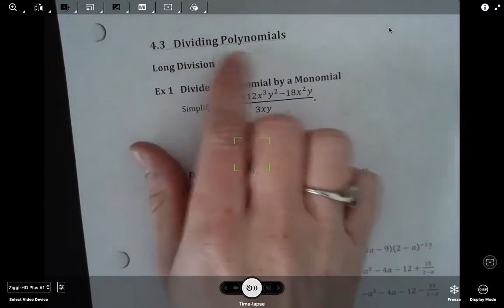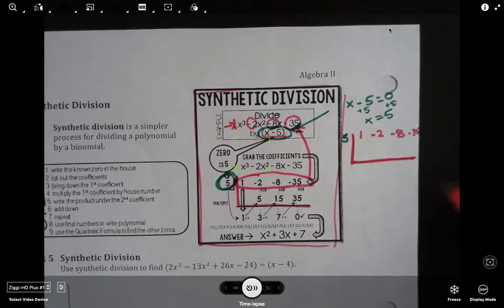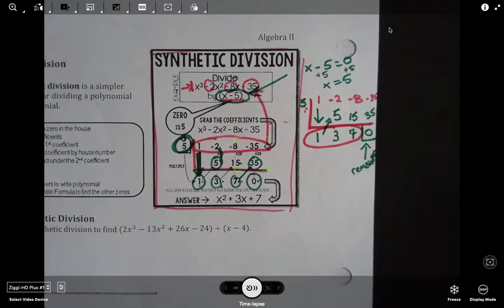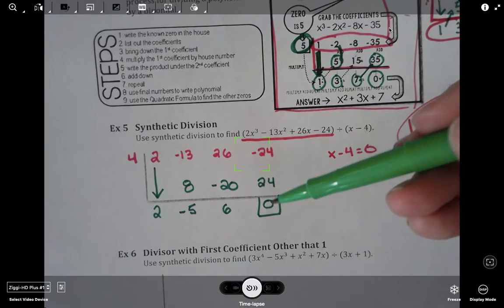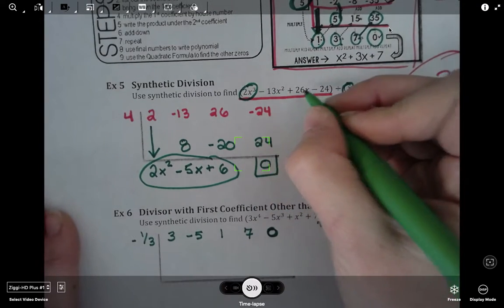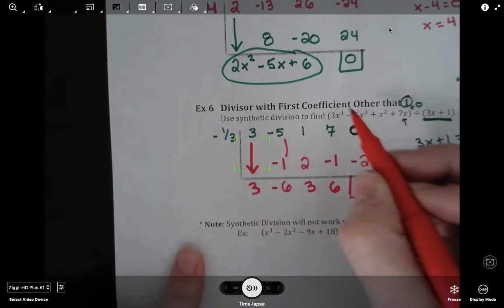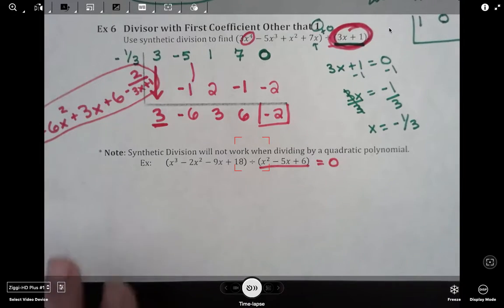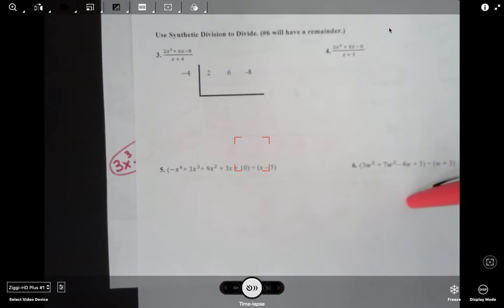Alg II 4 3 Part B